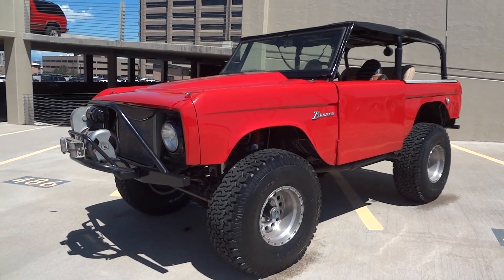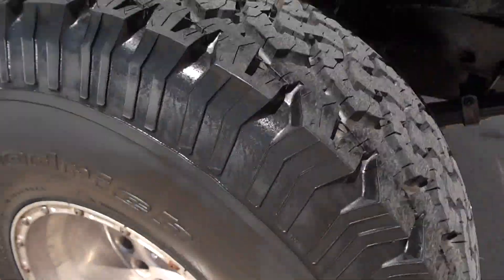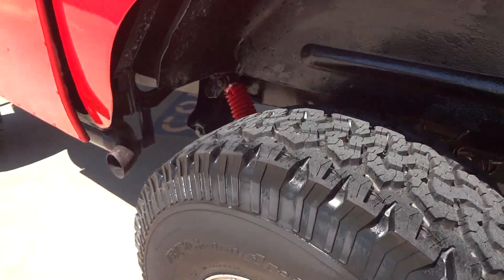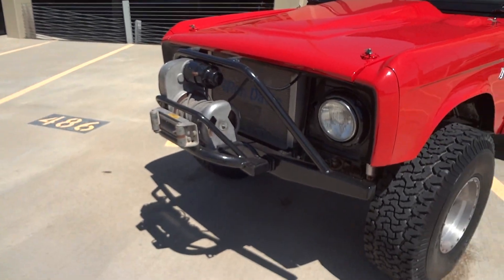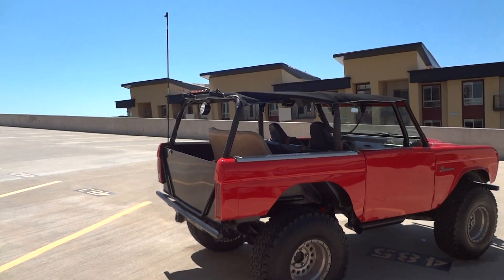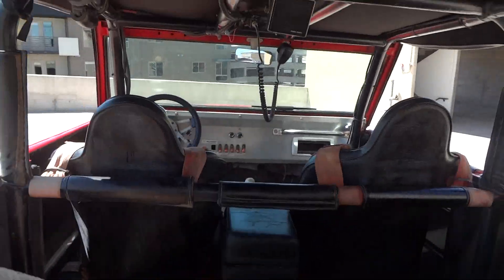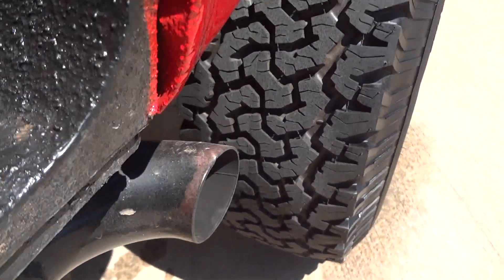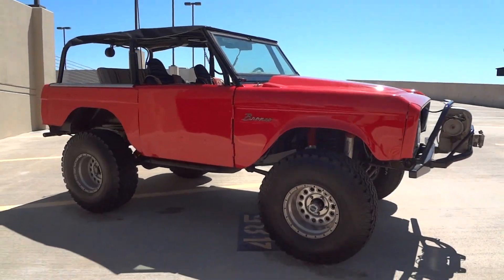1966 Ford Bronco Custom 4x4 V8 Frame Off Restored Truck for sale!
This truck from Arizona was taken down to the frame during the restoration and built up from the bare bones. First, the frame was outfitted with an upgraded suspension system with a dual shock setup in the front and heavy duty springs in the back. All four wheels were upgraded to disc brakes (4 Wheel Disc Brakes). The truck received a 9" suspension lift in the process and is running brand new (with Discount Tire Warranty) 35" BFG KOs.

The transmission, brakes and carb were recently rebuilt and it runs like a scalded cat. See the link to the video below.

The body is mostly original with the sheetmetal in the front and back altered to accommodate the tires. The doors are custom fabricated and are easily removable as is the soft top. The truck has a custom rollcage installed with a near-new soft top to keep the sun out. The hood is a custom fiberglass piece that comes off easily to allow unfettered access to the engine bay.

Inside, the truck features two racing bucket seats up front as well as a custom two seater bucket seat in the back. All have racing seat belts to keep you in the truck. You'll also notice some of the great goodies installed on the truck:

CB Radio
Front Air Locker and on board compressor with air tank
Aux radiator and transmission coolers/fans
The truck is powered by a beefy Chevy 350 V8 crate motor linked to automatic transmission, which was just rebuilt and comes with a warranty.
The B&M Shifter ensures that you have ultimate control over your gear selection and the power steering allows you to move the truck with ease. Also worth noting is the full MSD ignition system and straight headers to cherry bombs side exhaust.

Take this bad boy on the street or on the trail in style!